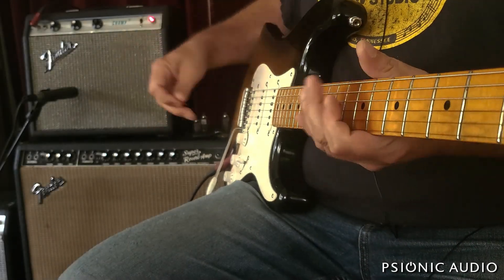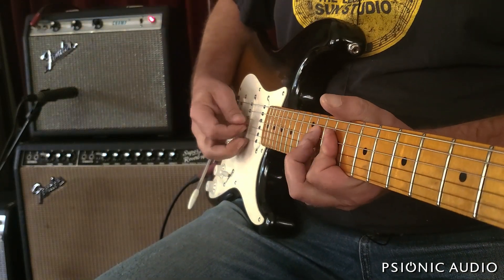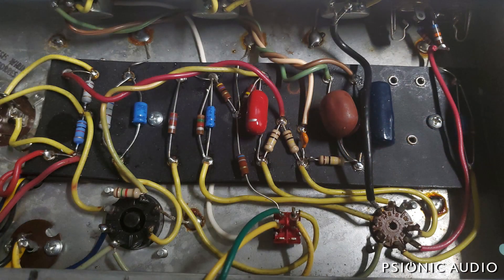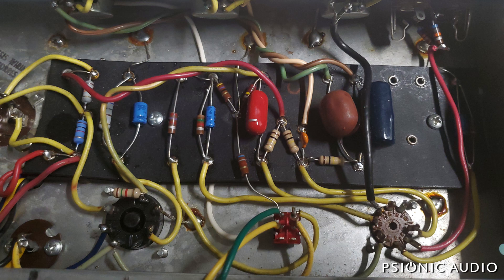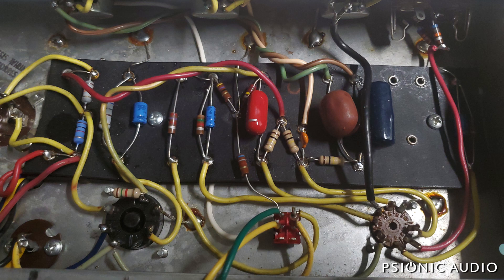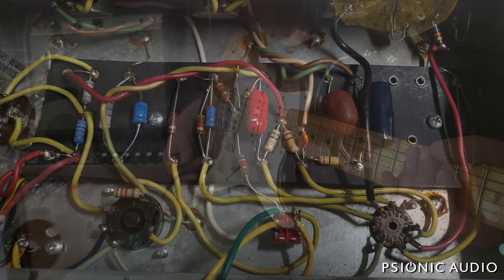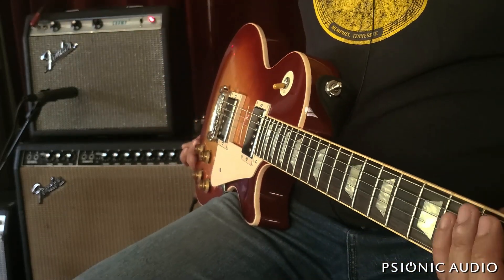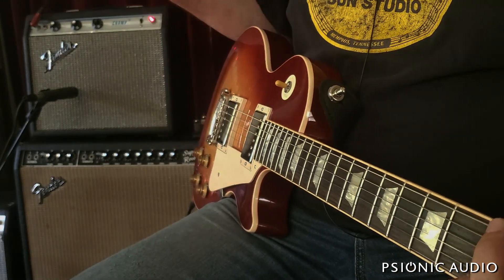Gremlins Gone in the '73 Champ | Ready for the Owner to Try Out